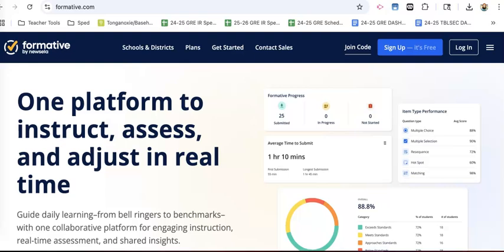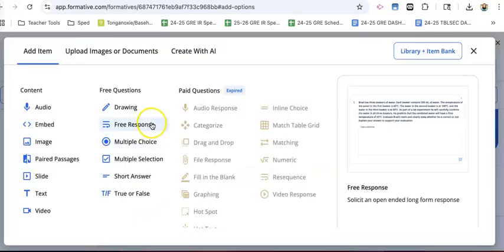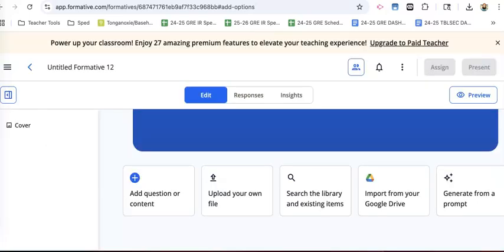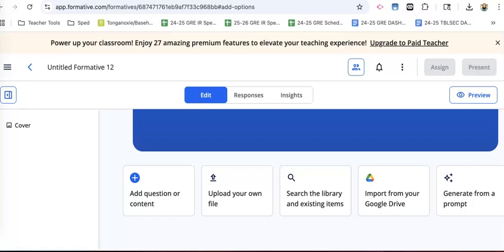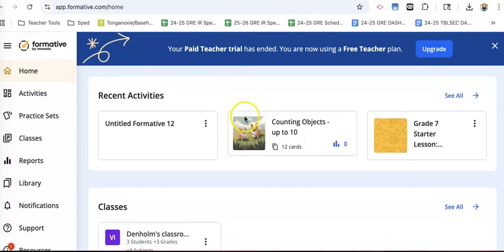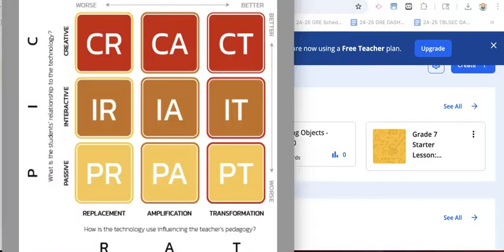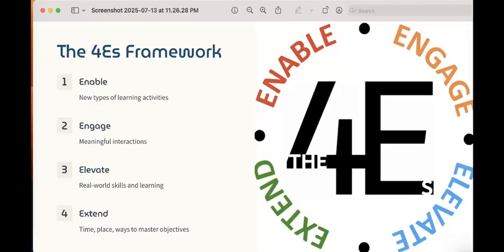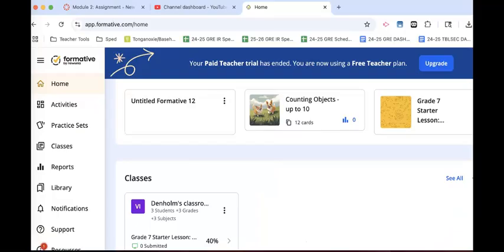Formative Review ED810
This tutorial introduces teachers to Formative, a free web-based assessment tool that enables real-time feedback, interactive assignments, and data-driven instruction. It includes access instructions, features, classroom applications, and connections to the PIC-RAT model, 4 Es of effective digital learning and addresses problems of practices in teaching.